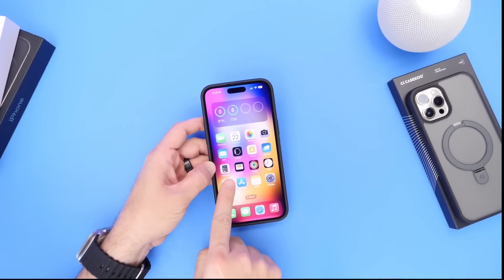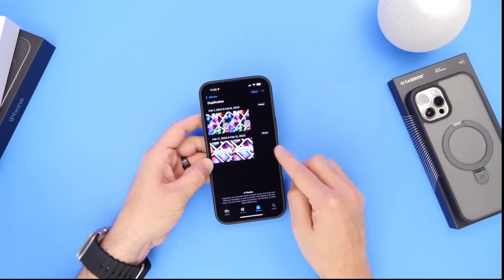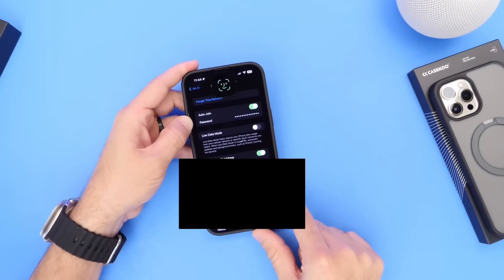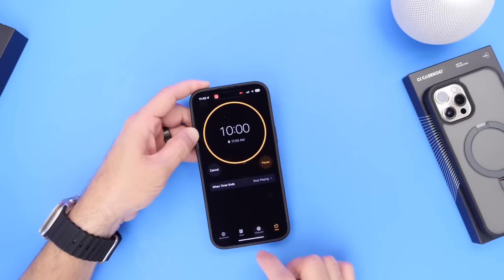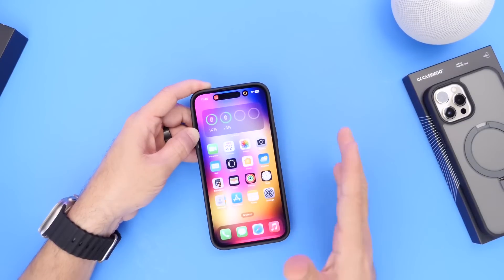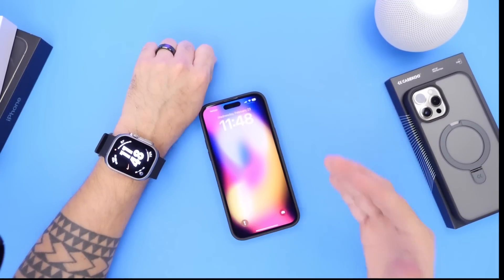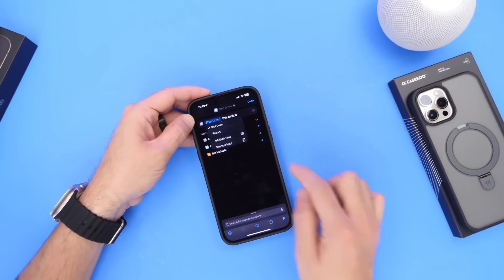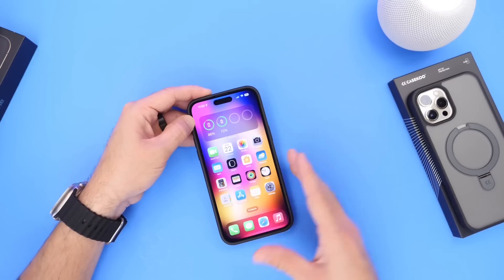NEW iPhone Tricks You Didn’t Know Exist